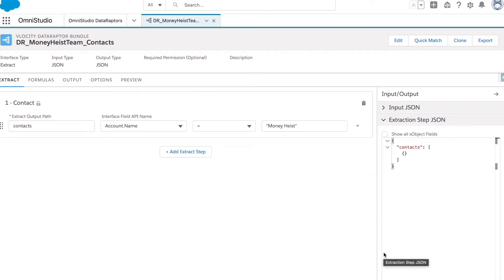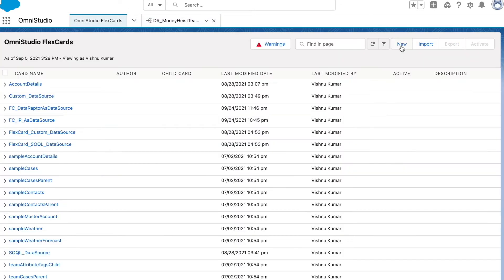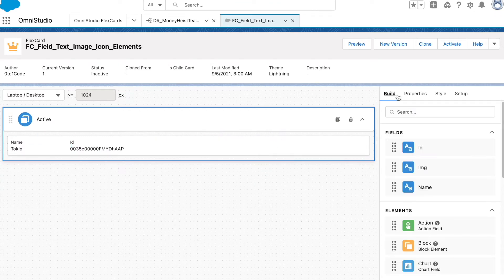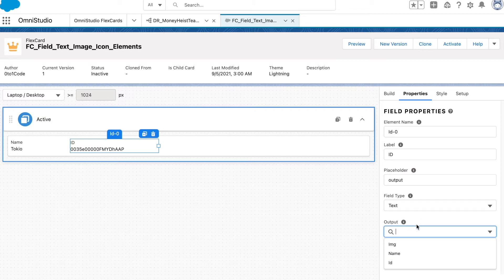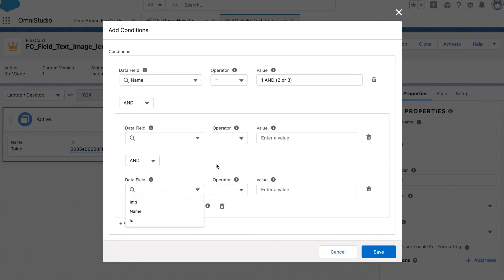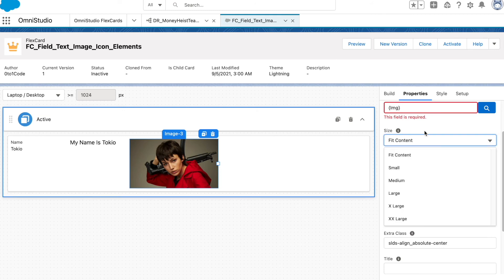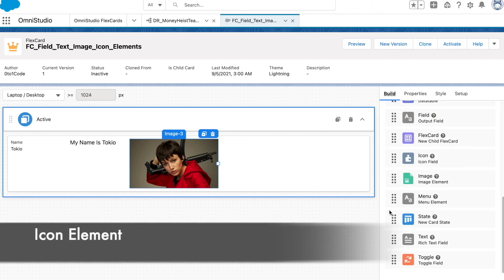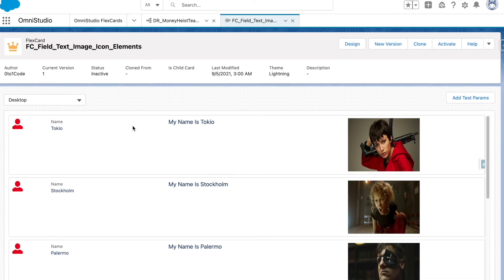OmniStudio: FlexCard Field, Text, Image and Icon Elements #10 | 0to1Code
In this chapter, we will be covering FlexCard's 4 elements provided by the OmniStudio.
1. Field
2. Text
3. Image
4. Icon

We will be learning these 4 with Money Heist Characters. 😁😎

0:00 Introduction
2:56 Field Element
7:25 Text Element
8:34 Image Element
10:35 Icon Element

Example Data packs | OmniStudio Recipes: All 4 examples are covered in the one data pack: